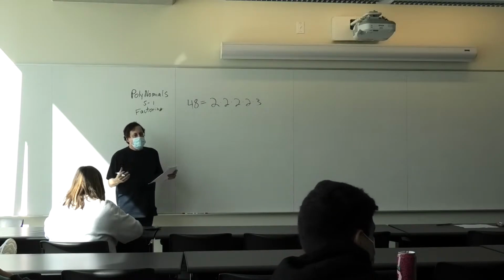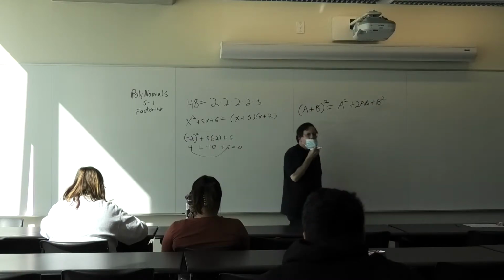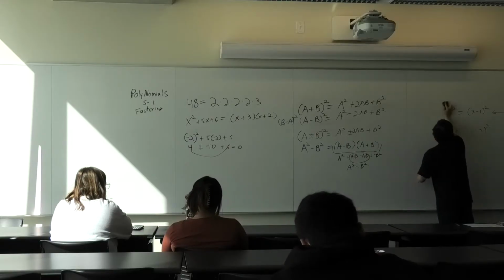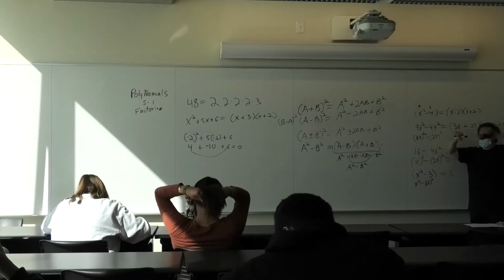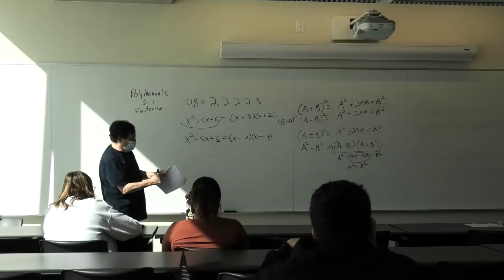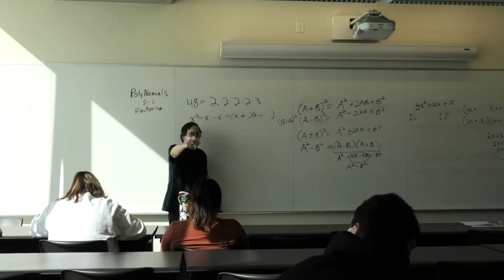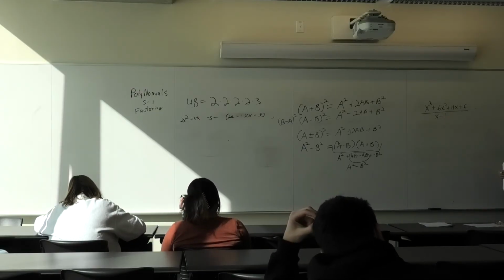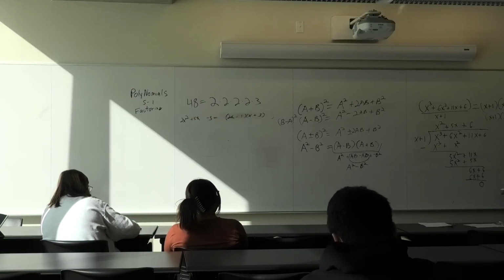Math104 101221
USF Math 104 Business Algebra 10/12/2021, Factoring